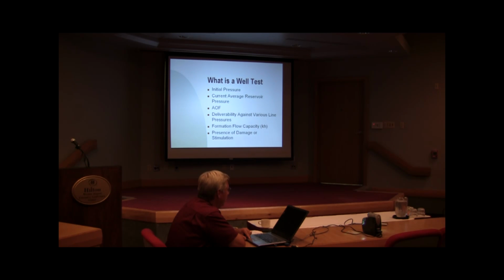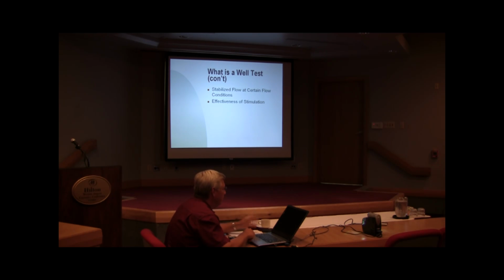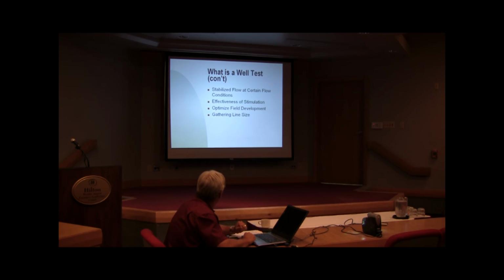Bill Johnson (part 1)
William Johnson from Wellevaluations LLC shares the how and the why of drillstem testing with several Kansas case studies.